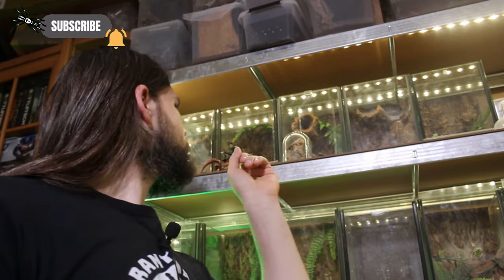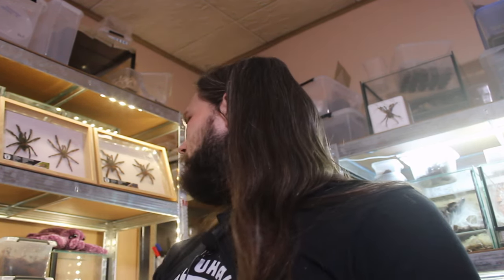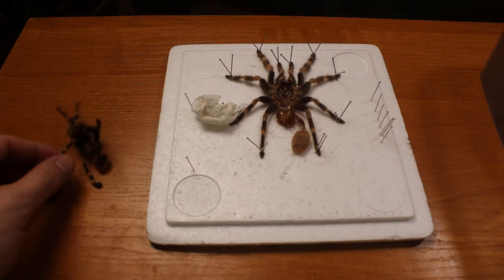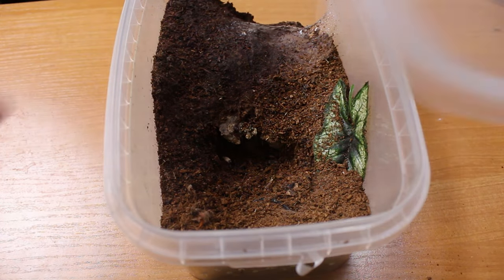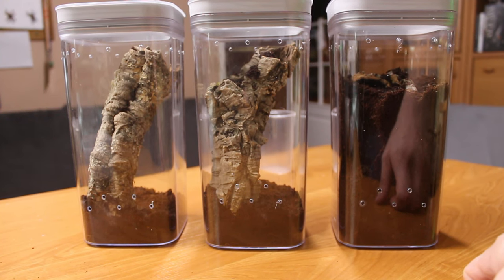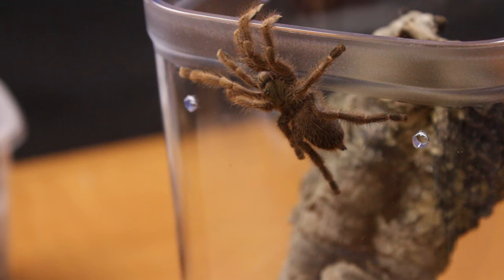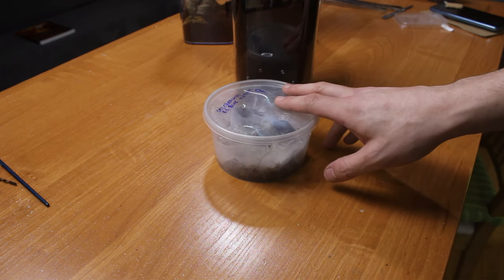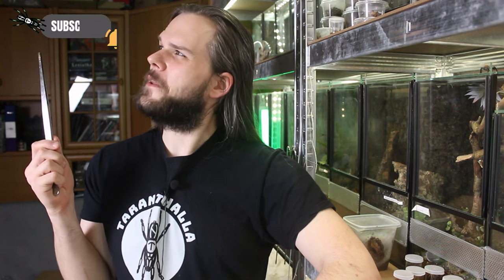Ups and downs in my tarantula collection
EN: Positive and negative experiences are part of this hobby, so I tried to wrap up all the big things that happened and potentially will happen.

To be honest I enjoyed recording this vlog form, maybe I will stick with it for a while. What do you think?

Species:
Heteroscodra maculata
Psalmopoeus victori
Peruphasma schultei
Lycosa tarantula
Brachypelma hamorii
Vitalius chromatus ex. Nhandu chromatus
Encyocratella olivacea
Caribena laeta
Chilobrachys sp. Blue Vietnam